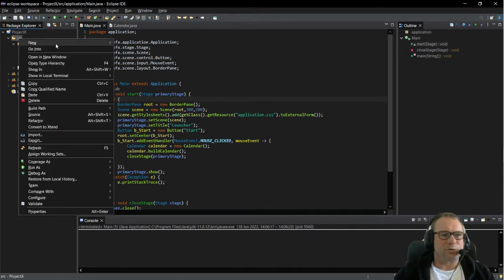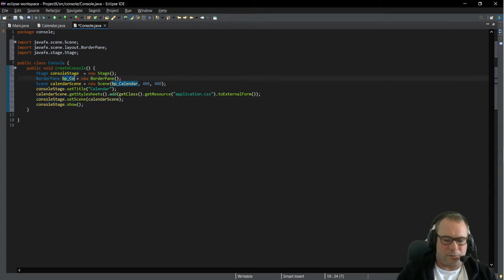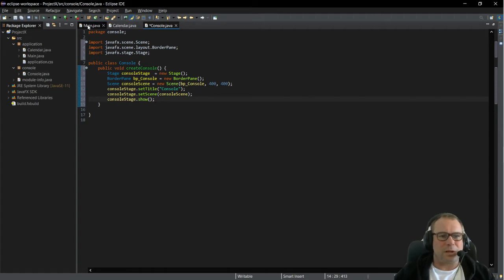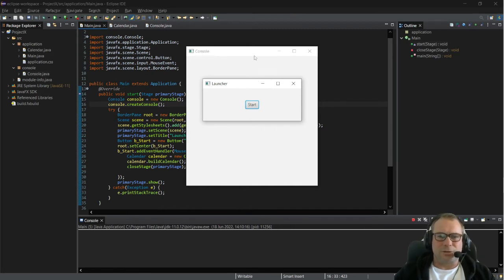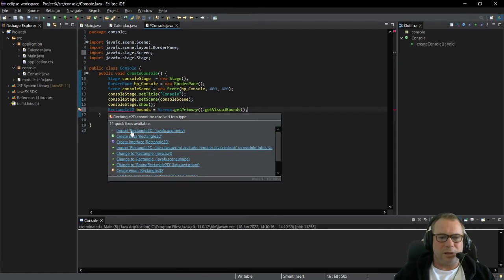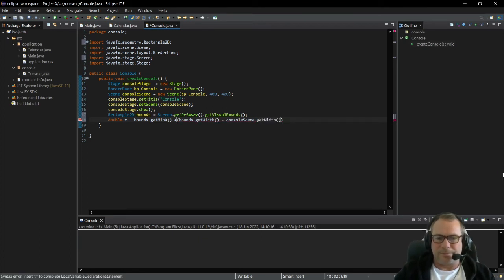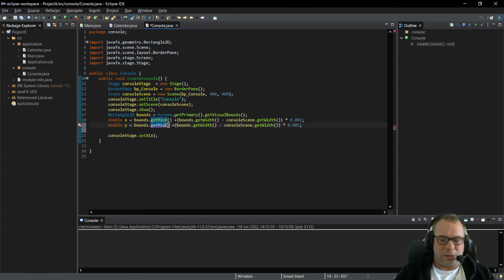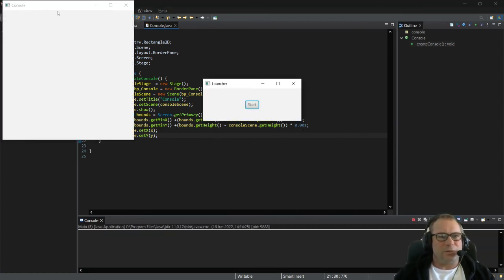Javafx Application 3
Creating a new stage that will act like a console for the application and setting it to display anywhere we want on the primary screen.